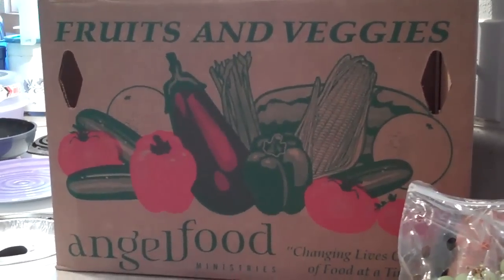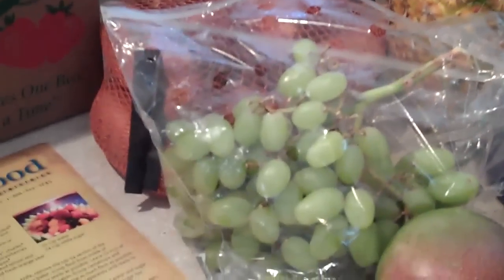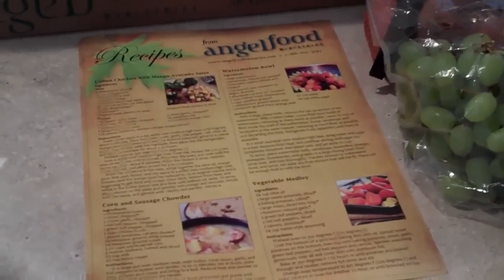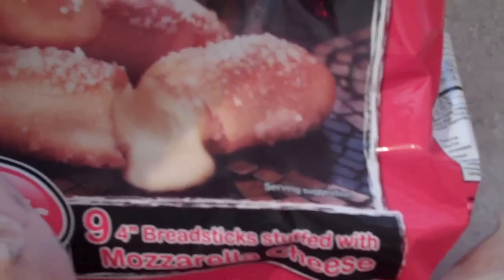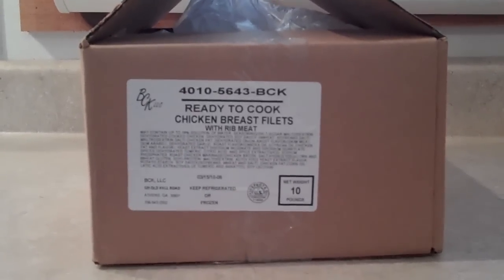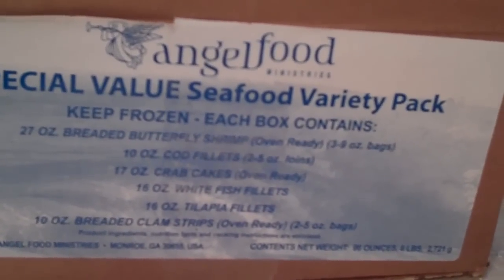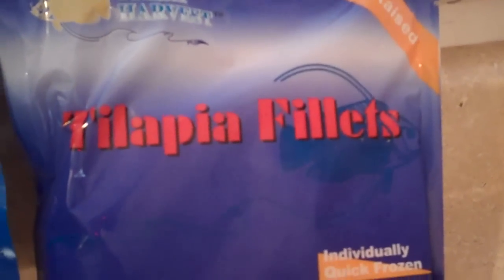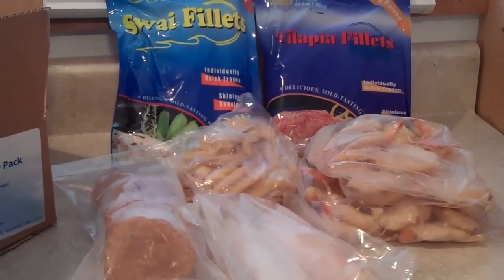Angel Food Ministries Boxes March 20, 2010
This is a video showing exactly the quantity and quality of food that is offered from Angel Food Ministries. You are going to be pleasantly surprised when you see what a bargain this really is. I purchased all of this food for $98.00.